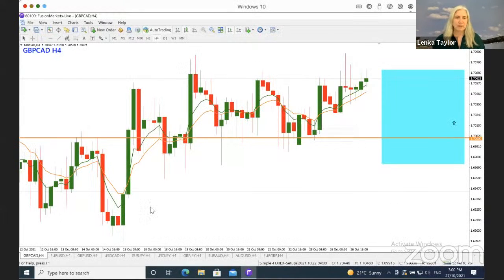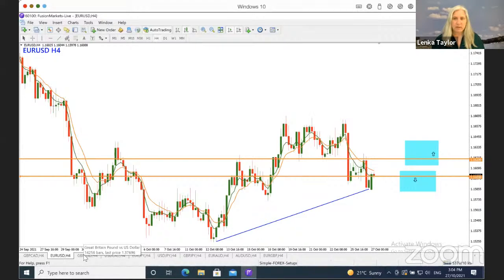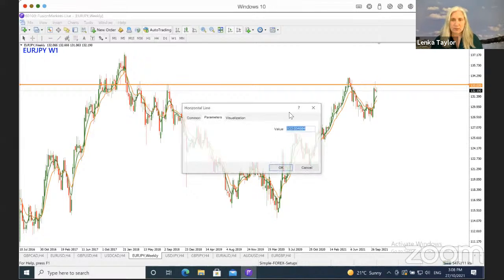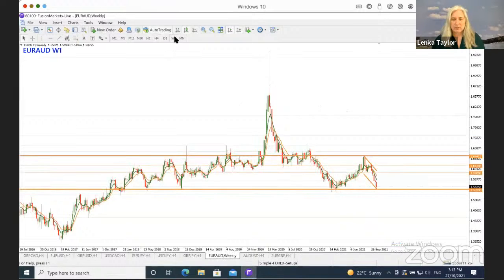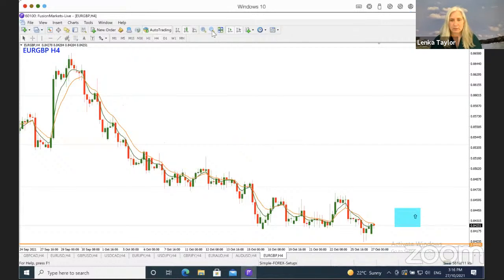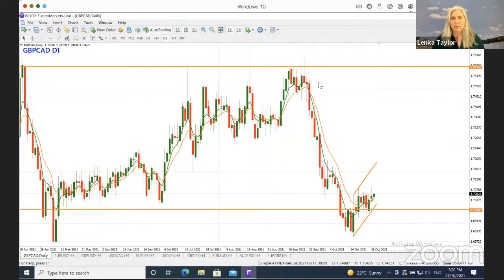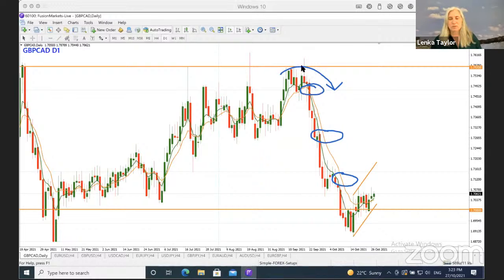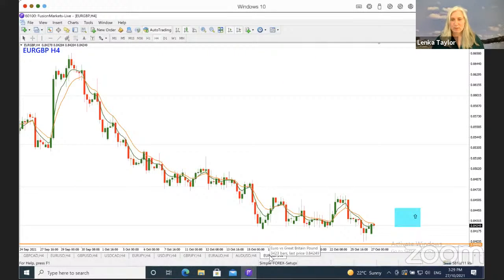Simple FOREX Setups